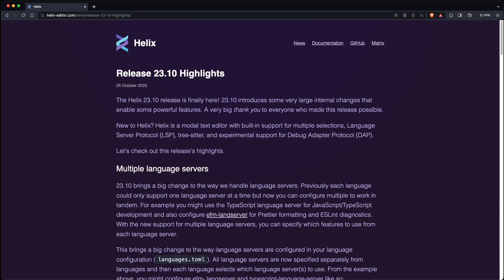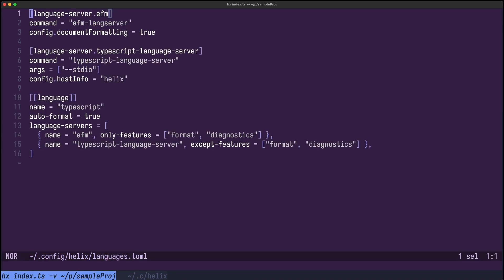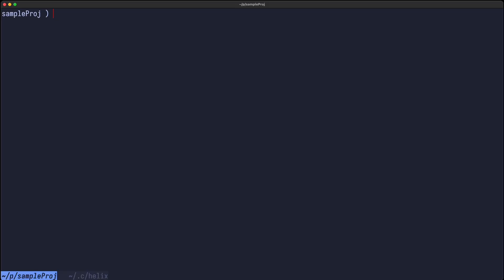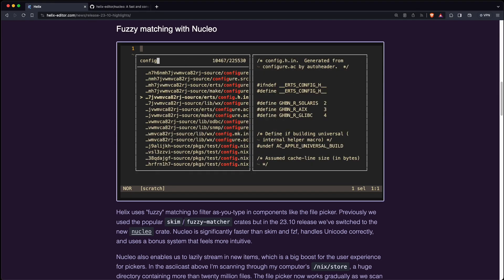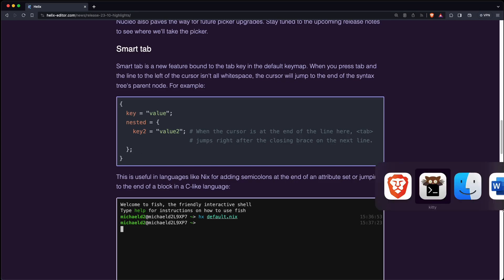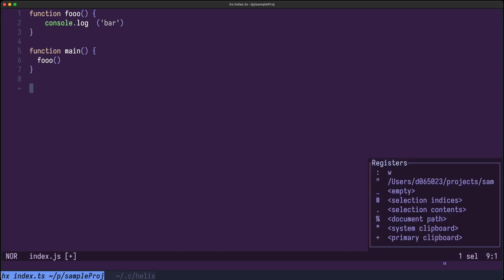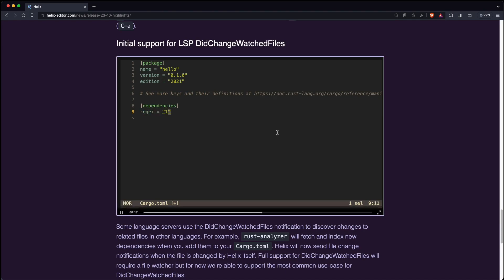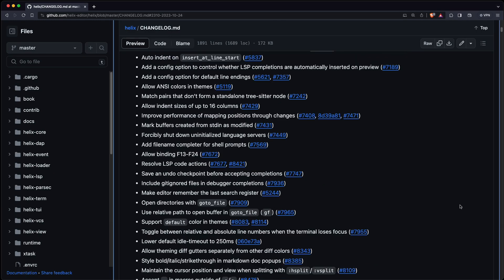Helix 23.10: What's New?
Let's check out the new features of the 23.10 release of the Helix text editor.